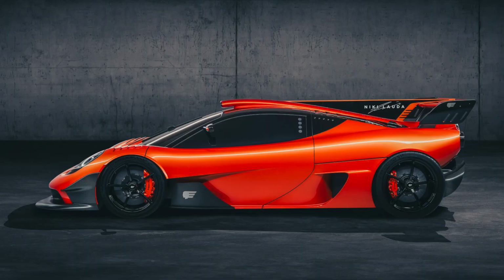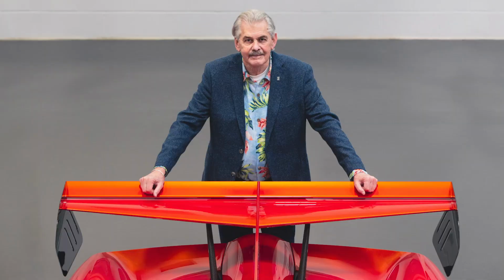30 minutes of chatting with Gordon Murray about the T.50S Niki Lauda – a track-going fan car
When an invite drops into your inbox asking whether you'd like to sit and chat with Gordon Murray about his new track car, it's best practice to cancel absolutely everything else in your calendar and make every second count with one of the greatest automotive engineers of all time.

I managed to grab half an hour out of Professor Murray's busy diary to chat about his new creation – the GMA T.50S Niki Lauda.